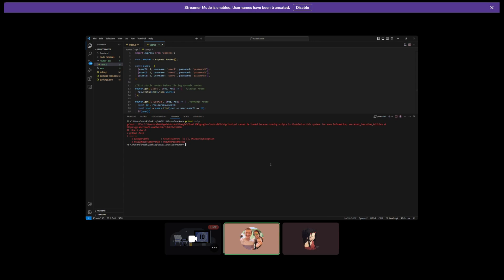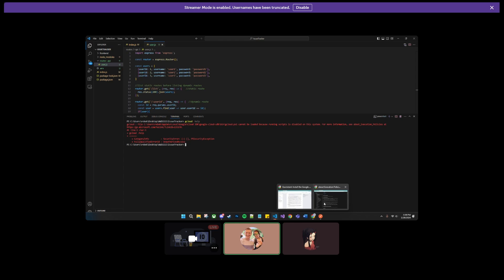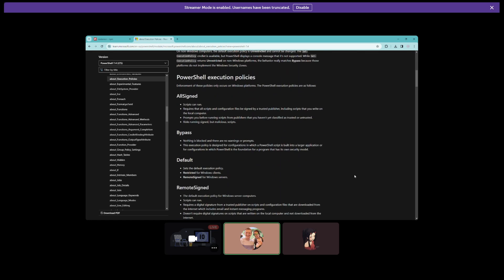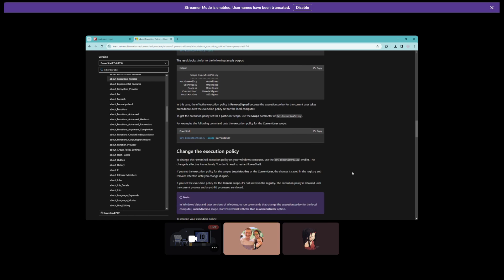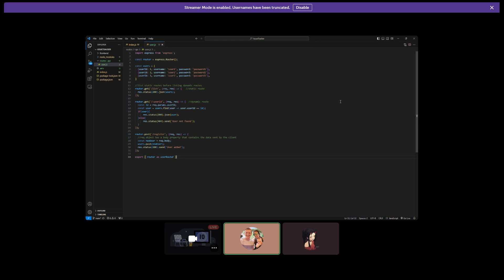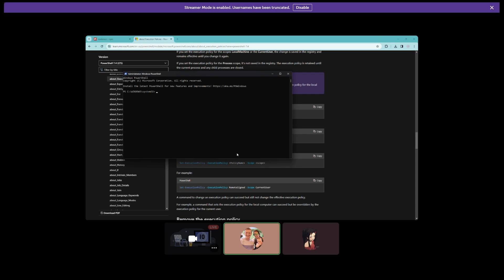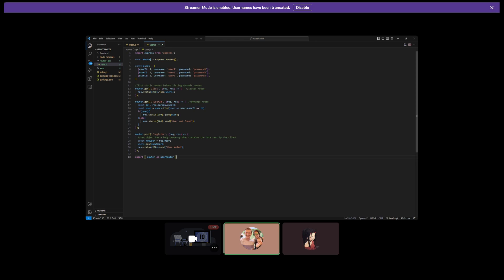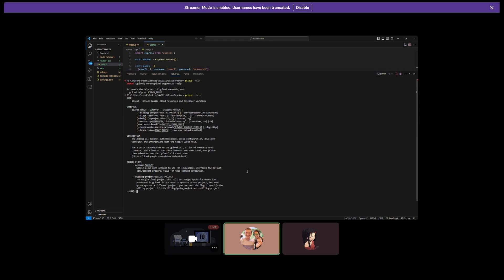Fix to Error Message - "cannot be loaded because running scripts is disabled on this system" in CLI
Are you experiencing the following error message?
"cannot be loaded because running scripts is disabled on this system.

This video provides the solution to that error message.